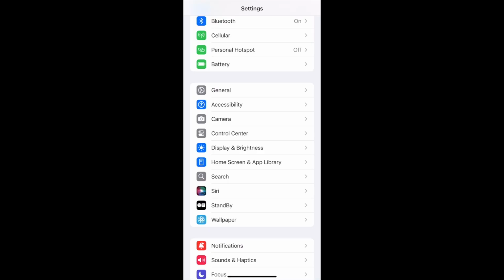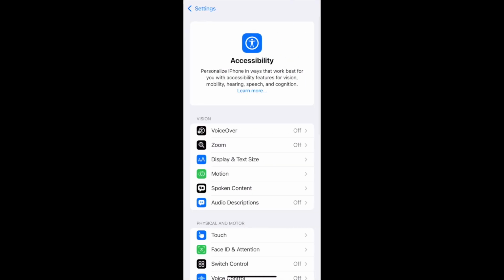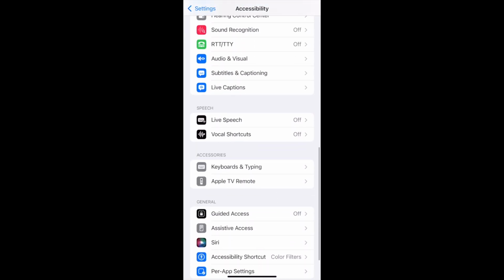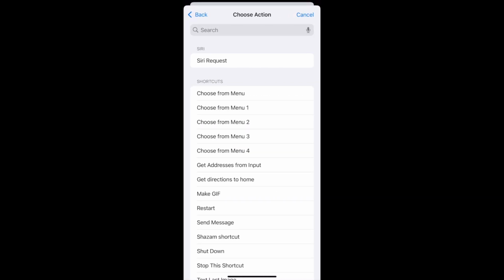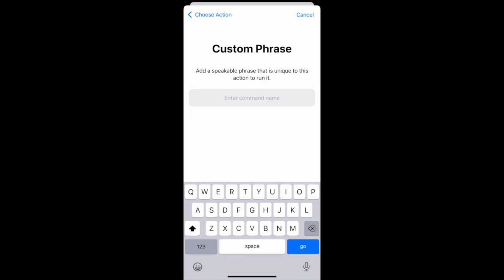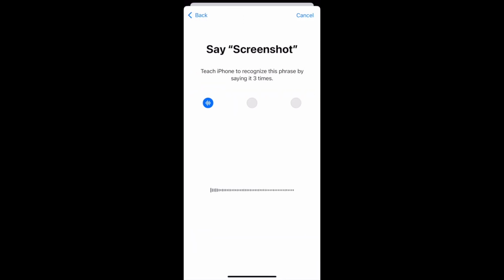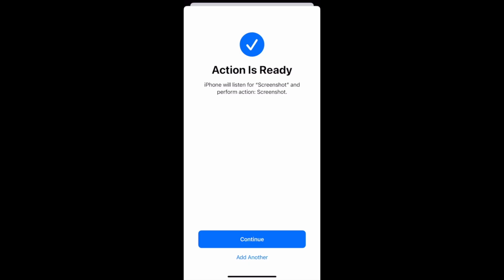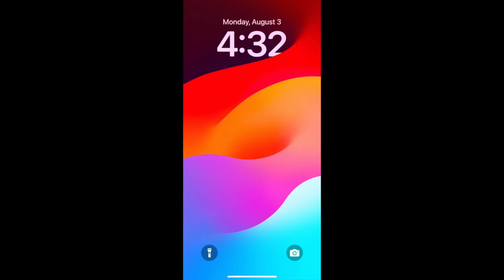How To Screenshot On Your iPhone With A Voice Command I Tech Tips By P.A.U.L.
This instructional video shows you how to screenshot on your iPhone with a voice command.